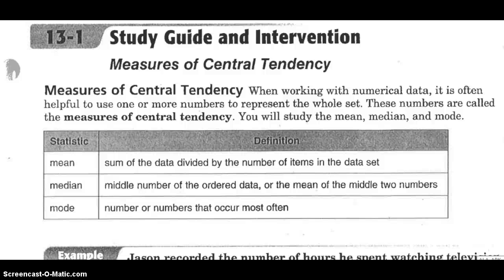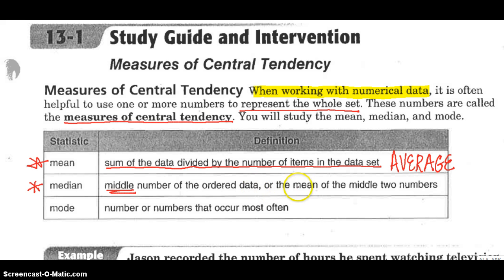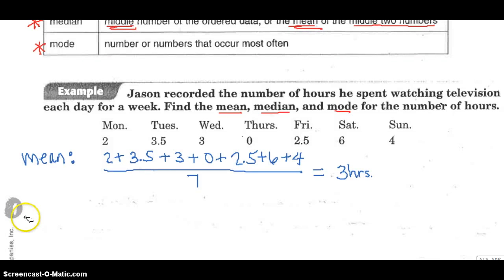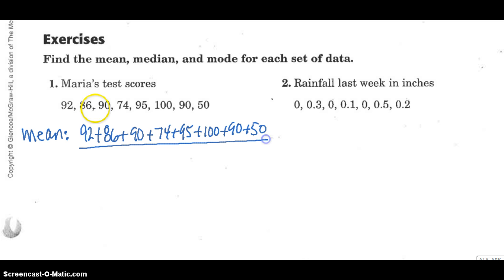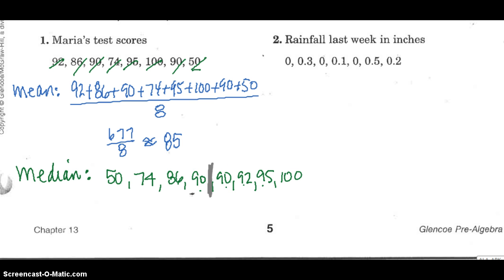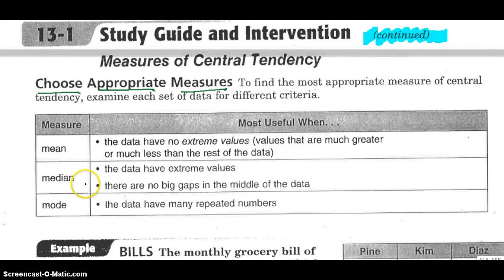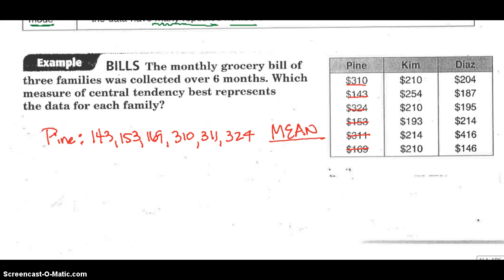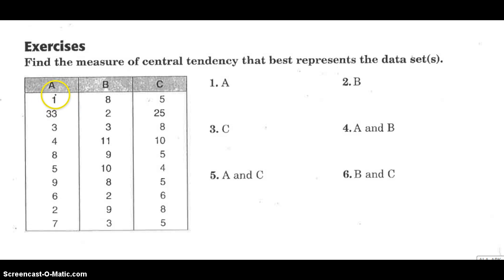PA 13.1 Measure of Central Tendency